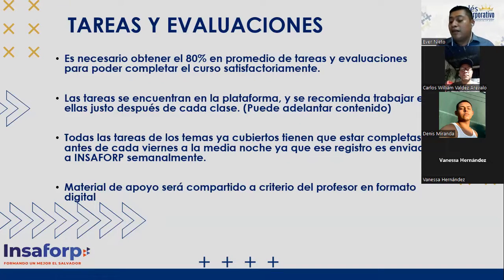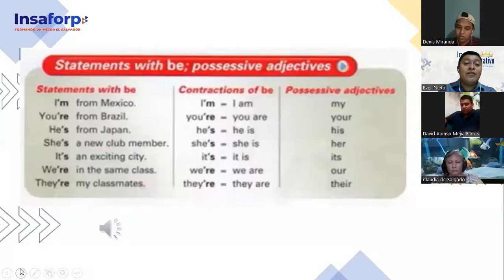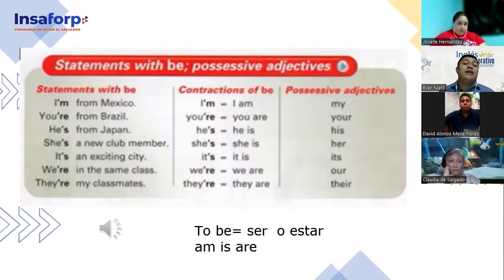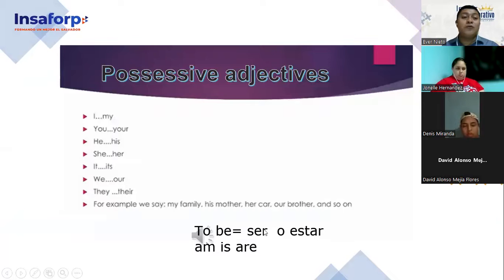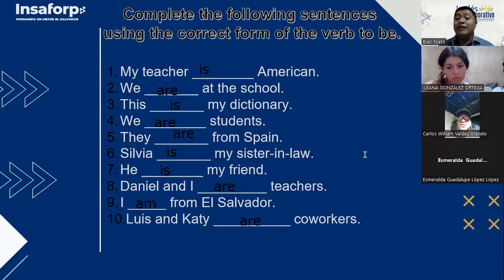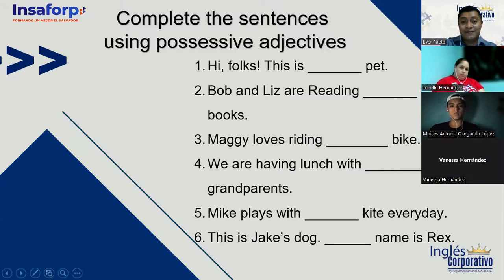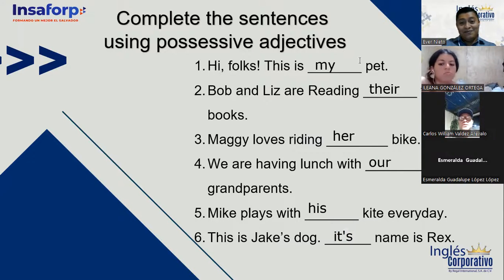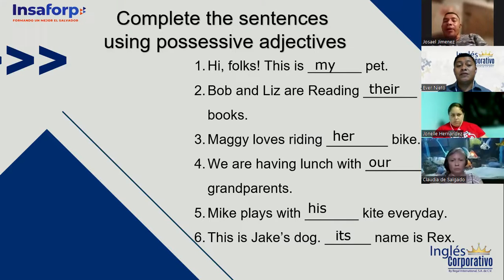Inglés Corporativo-October 11 Class 1-Please call me Beth.